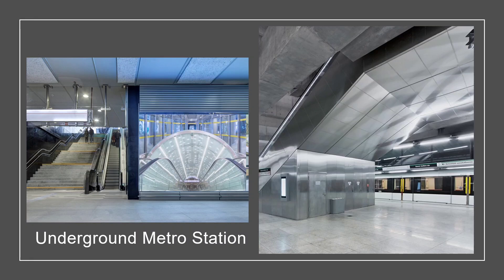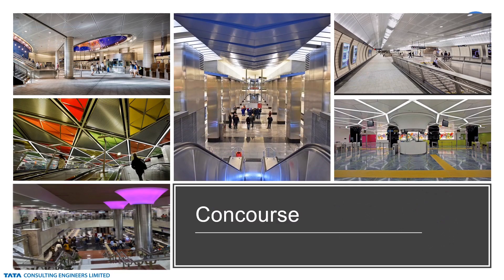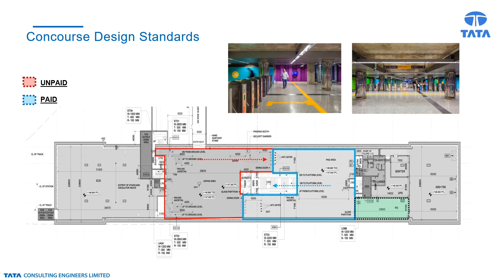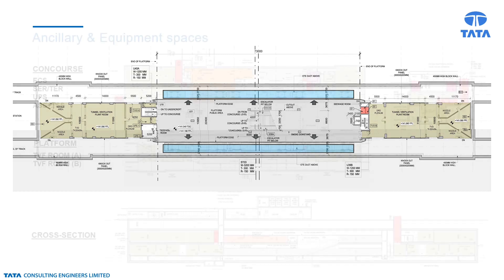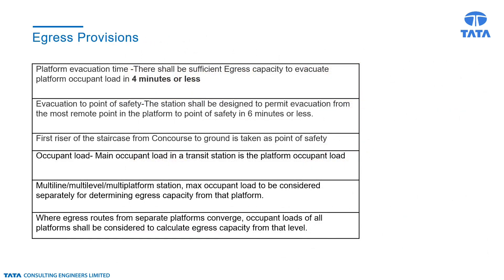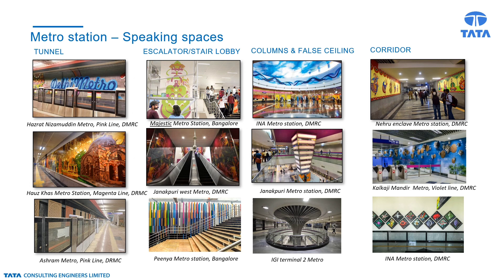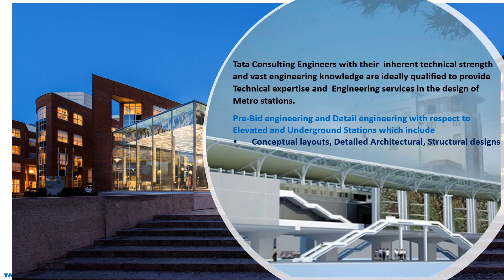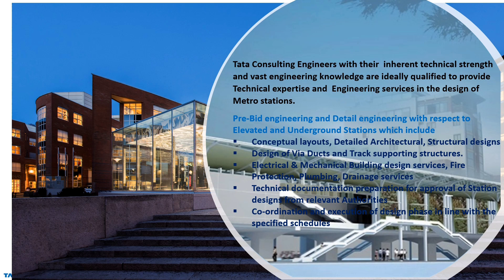Underground Metro Station designs by Tata Consulting Engineers (TCE)